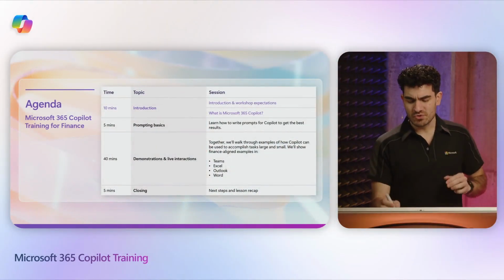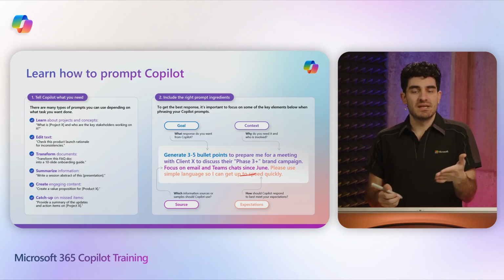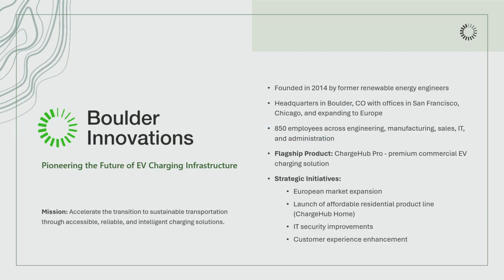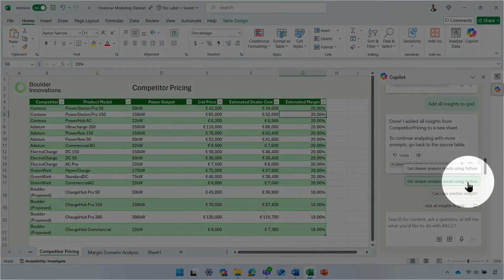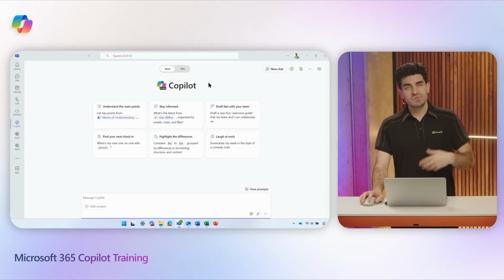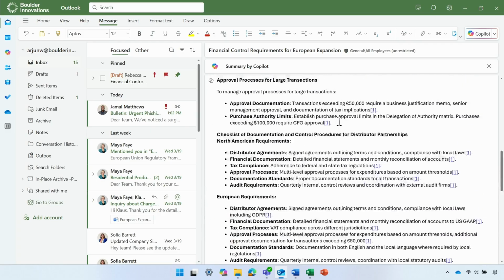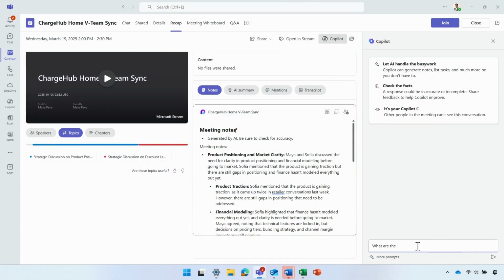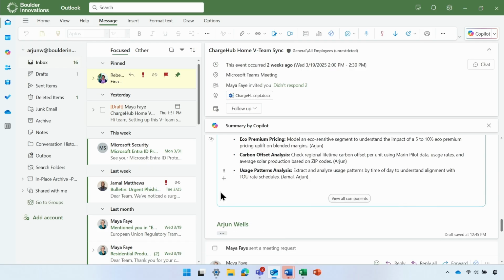Microsoft 365 Copilot Training for Finance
During this tutorial, you’ll discover how to create prompts that deliver results, build foundational AI skills, and get the most out of Copilot in the apps you use every day. Engage with Microsoft experts to ask questions and get answers on how to apply AI to your daily tasks.

Who should attend:Finance professionals looking to learn fundamental AI skills with Copilot
Technical level:This is a foundational-level course.

You’ll gain skills to use Copilot to:

- Synthesize your emails, meetings, and chats in Microsoft Teams relating to a specific finance topic or project.
- Perform data analysis on financial statements and reports and create summaries to aid in decision making.
- Develop ideas for controlling costs and cutting expenses in a Microsoft Word document.
- Draft an email about financial projections for the upcoming quarter in Microsoft Outlook.
- Create a presentation using Microsoft PowerPoint to share financial projections with leadership.

Explore the fundamentals of using Copilot as your own AI assistant. Through expert-led demos, discover how Copilot helps summarize data for financial insights, optimizes processes, and saves time.

1.Agenda
2.Introduction
3.What is Microsoft 365 Copilot
4.Prompting basics—learn to write prompts for Copilot to get the best results
5.Demonstrations on how to use Copilot
6.Resource review, closing question and answer